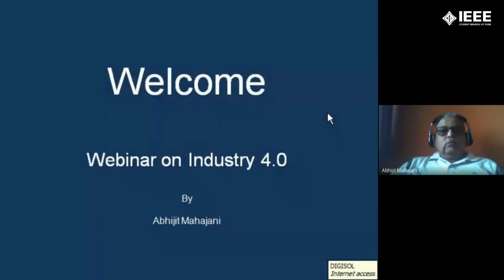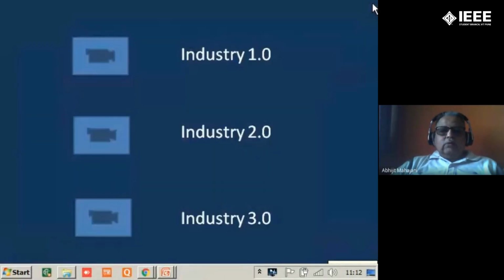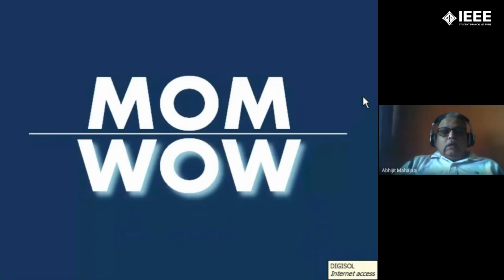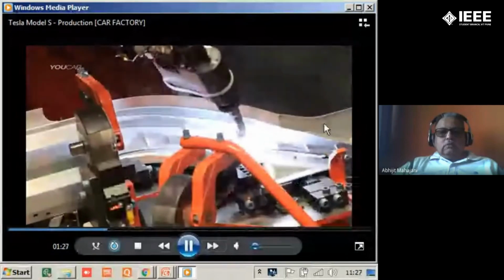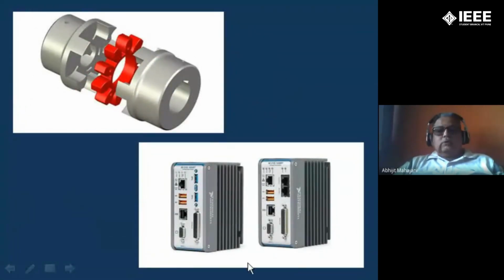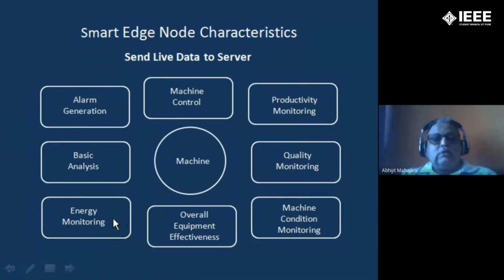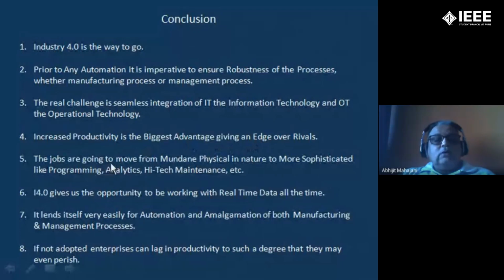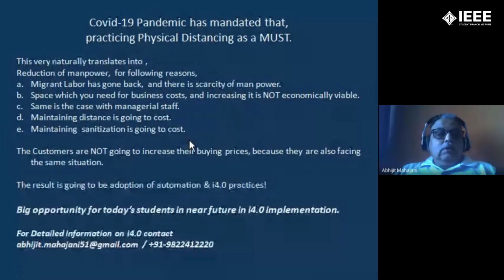Webinar on Industry 4.0 | Mr. Abhijit Mahajani | IEEE SB VIT, Pune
Industry 4.0- The term coined for the current trend of automation and data exchange in manufacturing technologies, effectively utilising cyber-physical systems, IoT, cloud computing and cognitive computing, thus creating smart factories!

Our speaker, Mr Abhijit Mahajani - The founder of and Managing Partner at Synergytech Instruments for the past 14 years, has also been the Senior Manager at Cummins India Ltd earlier. He holds over 30 years of industry experience and is an avid member of Academic Advisory Council at Army Institute of Technology, Pune. He is a subject-  matter expert and enthusiastic blogger writing about Industry 4.0!

Content of the webinar

🔍 Introduction and Core concepts of Industry 4.0

💡 Evolution of the Industrial Revolution.

🖥️ Information Technology    Vs Operational Technology

🦾 Impact of Automation on Factories.

🥊 Challenges

👨🏼‍💻 Opportunities